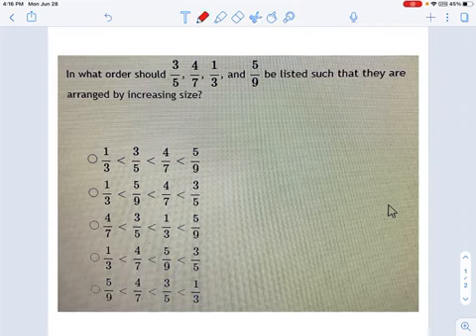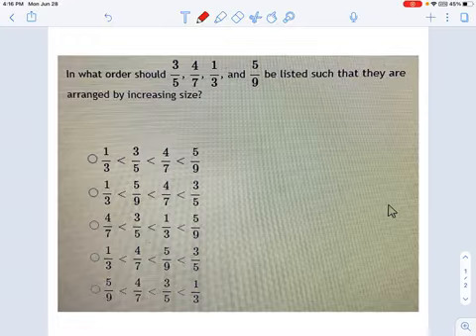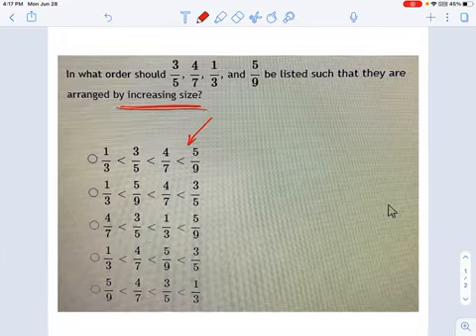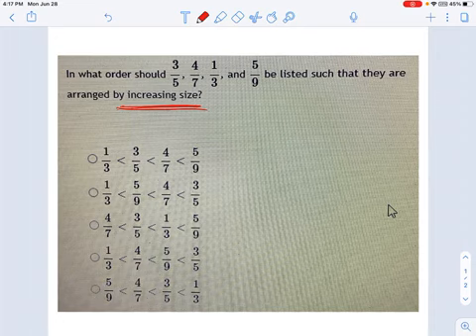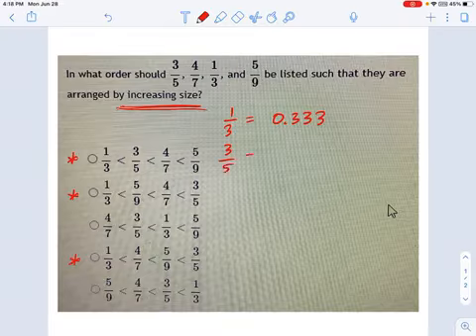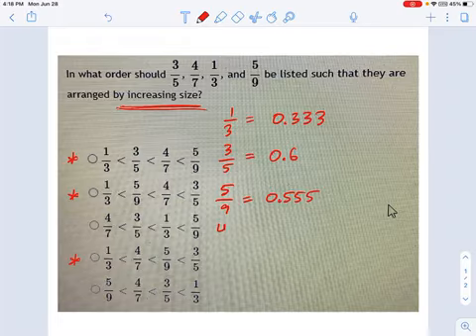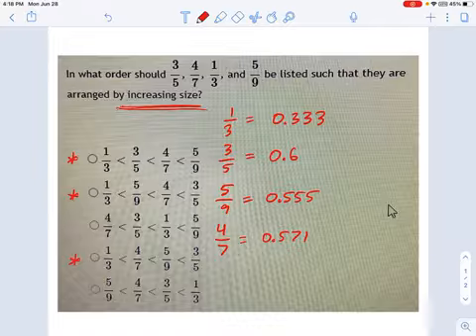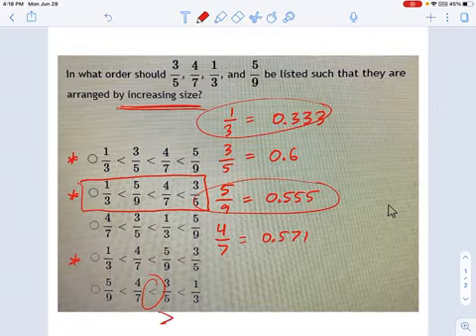Pre Algebra: Ordering Fractions